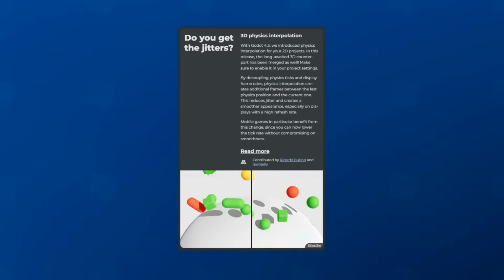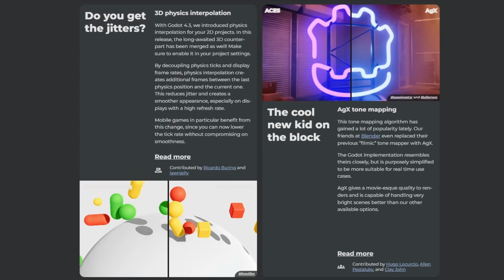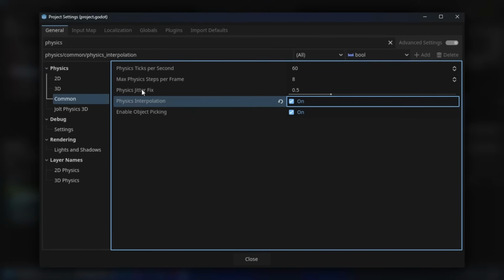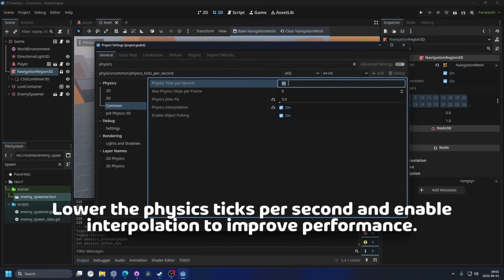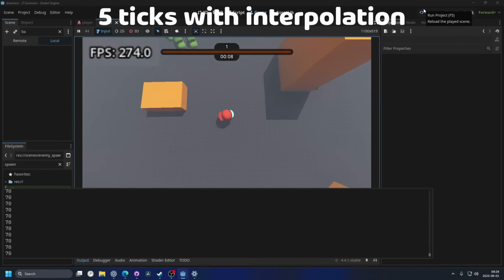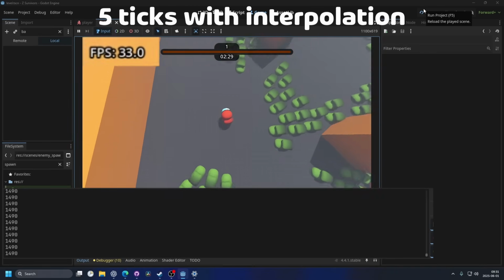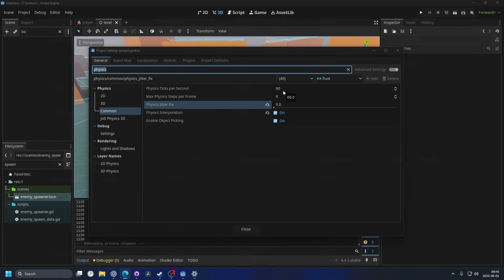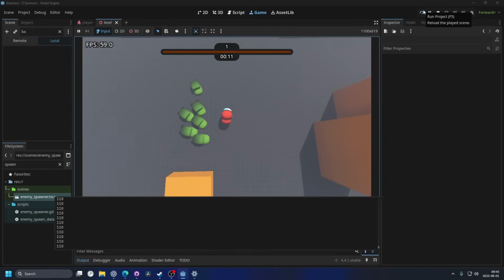Physics Interpolation - Godot 4.4 Tutorial & Performance Test